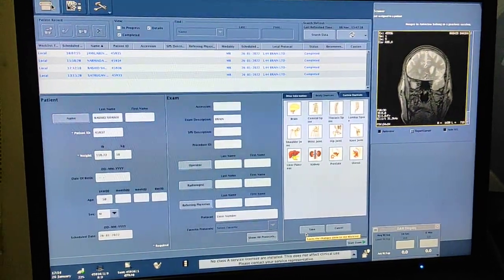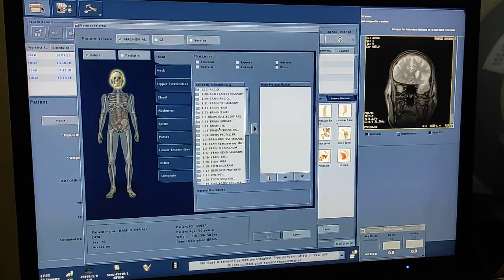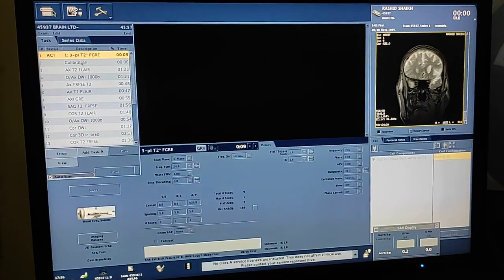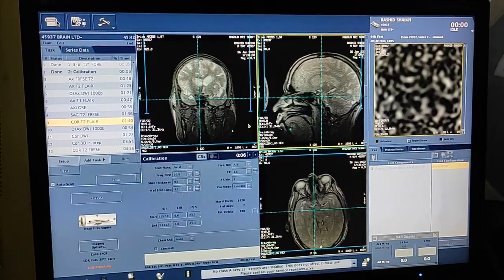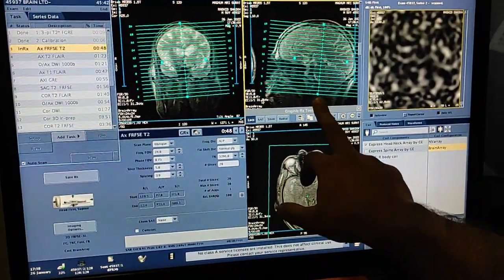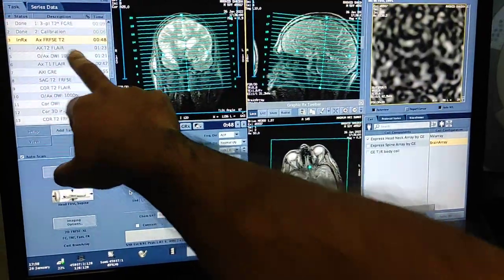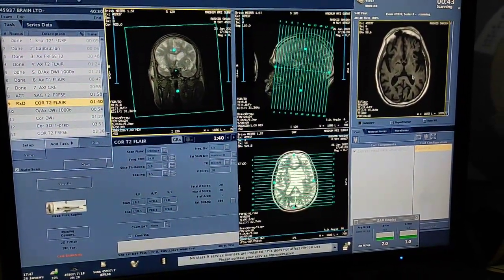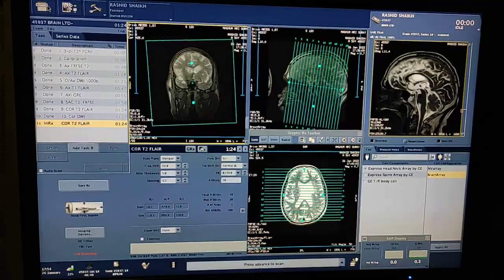Brain MRI scan protocols, positioning and planning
NEURO-BALANCE THERAPY

Revive Your Body's Ability to Feel Strong Stable & Balanced

CHRIS WILSON

Balance & Stability Specialist

BRAIN SEQUENCES

COR FLAIR
SAG T2W
AX T2W
AX FLAIR
AX GRE
AX DWI
AX T1W
COR DWI

3t mri brain scan,
3 mri brain tesla,
mri 3 brain,
3 tesla mri brain scan,
7t mri brain,
brain 7 mri,
7 mri brain tesla,
7 tesla mri brain atlas,
9 tesla mri brain